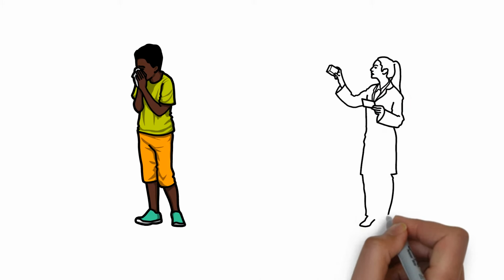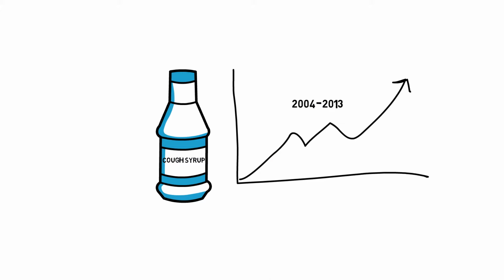The effects of Dextromethorphan (cough syrup)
Hello and welcome to Bear Explanations! In this weeks video we look at dextromethorphan a key ingredient in cough syrup, we look at its effect when abused and how different doses cause different effects. We also look at its therapeutic uses and its history of use, here are some links for further reading: